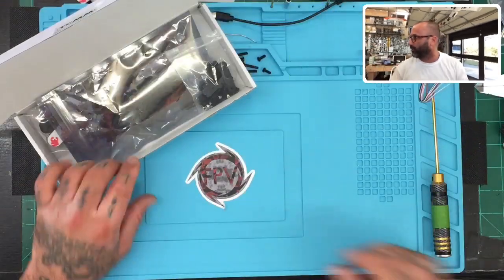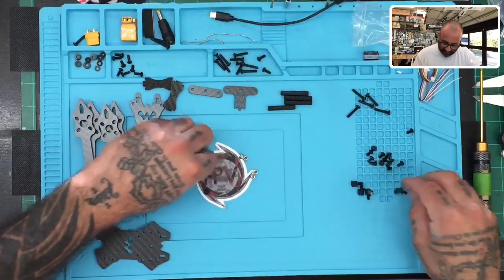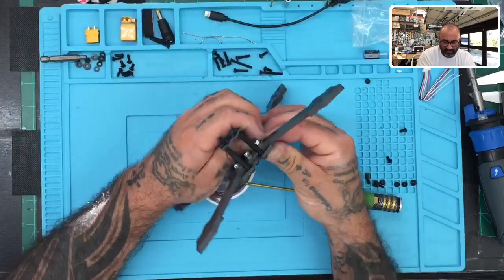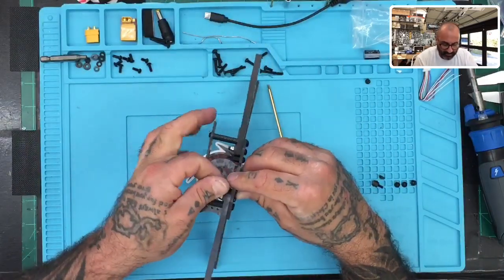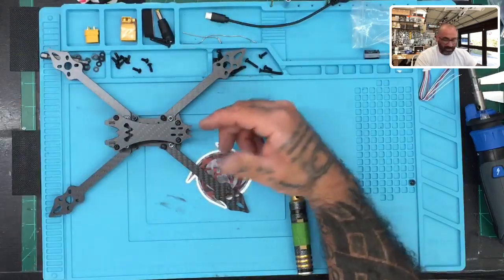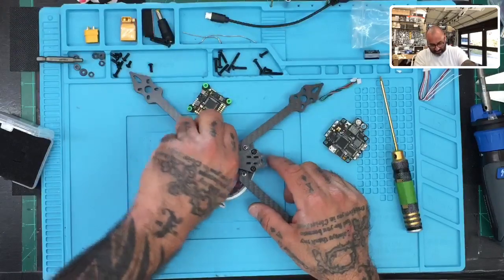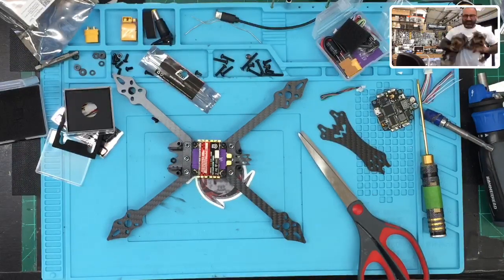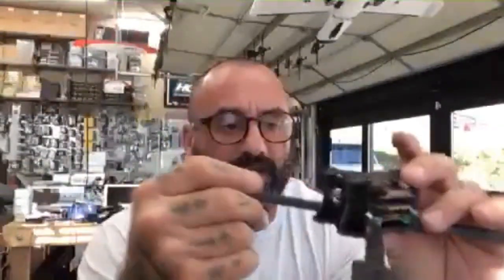TCMM Black Bat 220 Drone Racing Frame Assembly Video from Cyclone FPV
Sincerely,

Tarek Maalouf
“RitalinFPV”
Work Mule
CycloneFPV.com